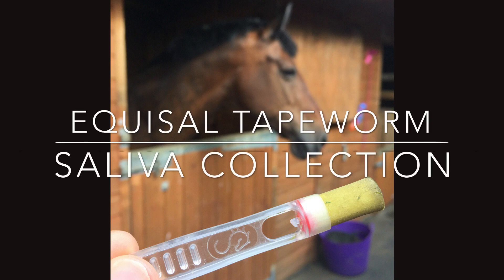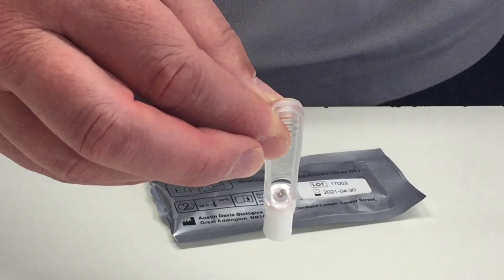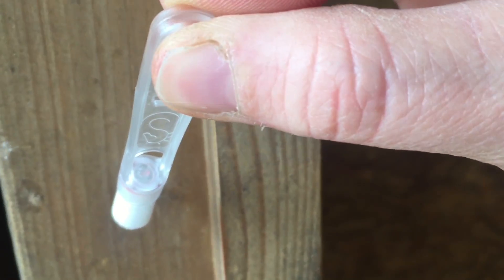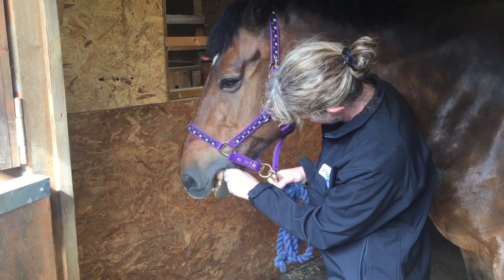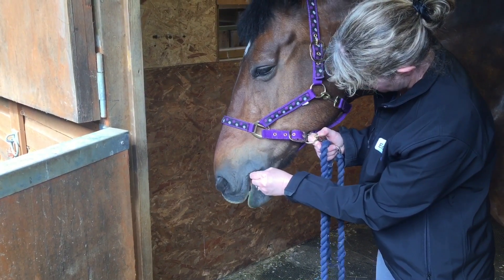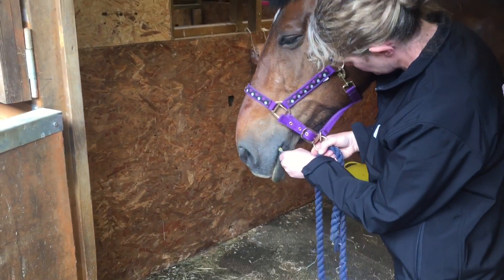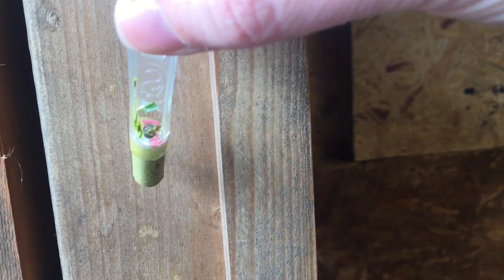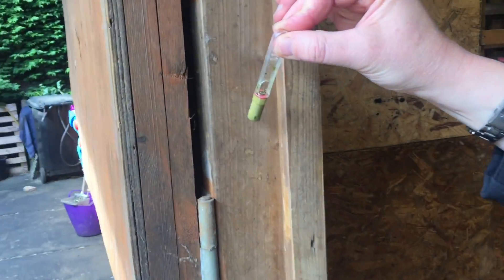Horse saliva collection using the NEW EquiSal swab (kits with expiry after Jan 2021)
Video showing saliva collection from a horse using the NEW EquiSal saliva collection swab